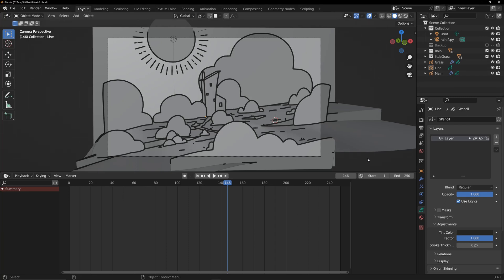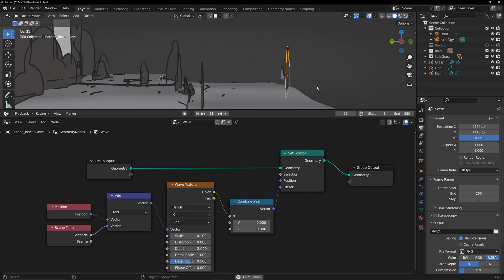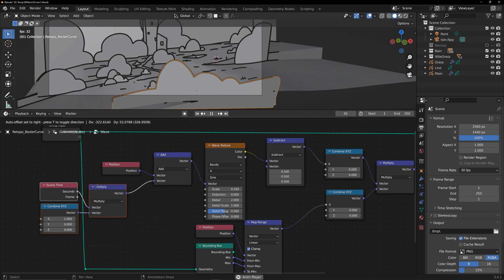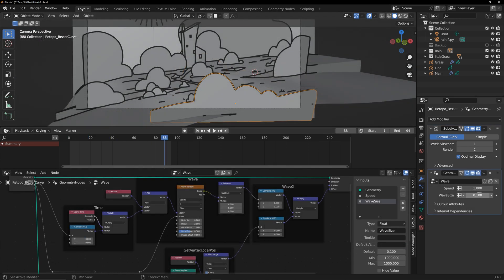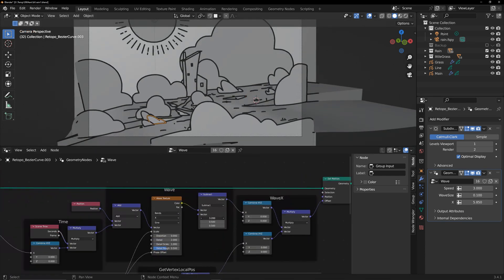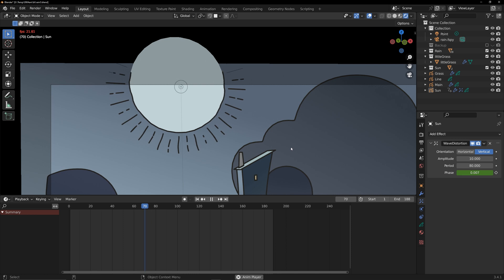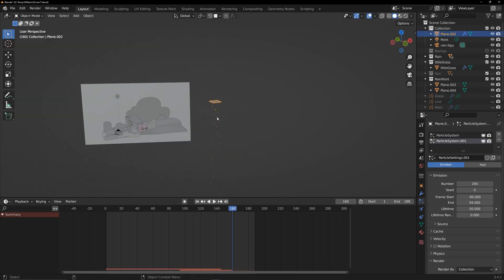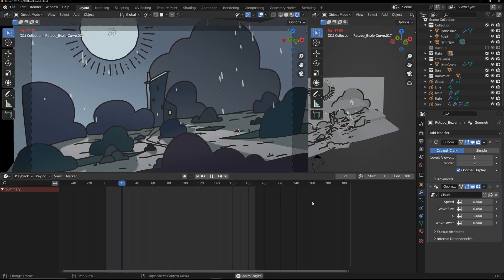Rain&Wind House Animation In Blender Part2 | 3D+Grease Pencil | Geometry Nodes | Looping Partical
This scene is re-created based on my illustrations. Some problems were encountered during the production process. Maybe you will also encounter such problems. I hope this video can help you.

If you have questions about this video, feel free to tell me in the video comment area.